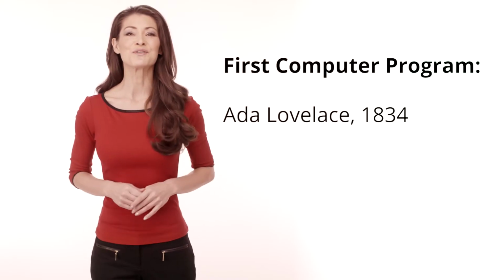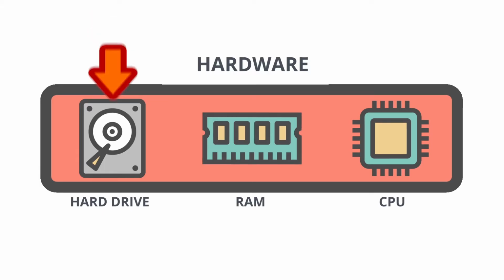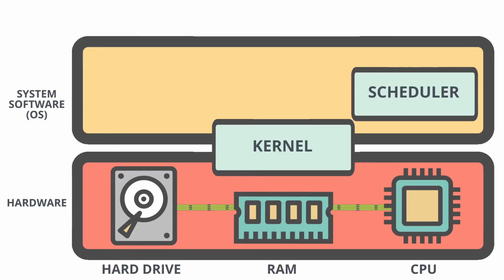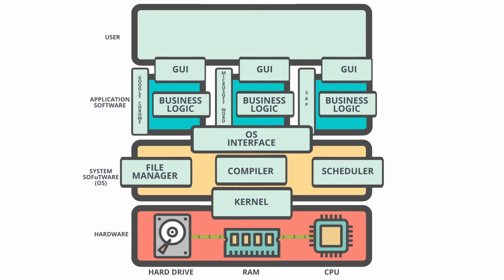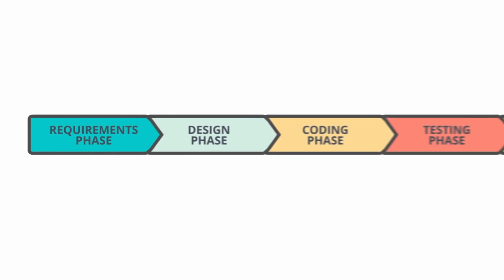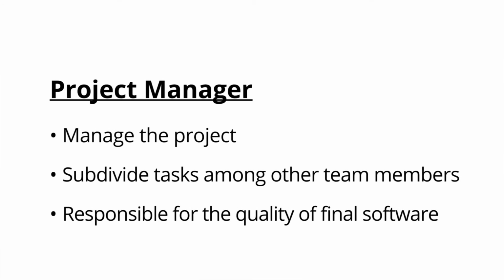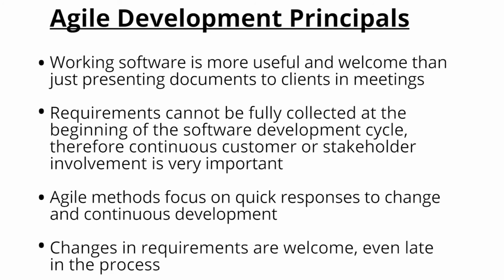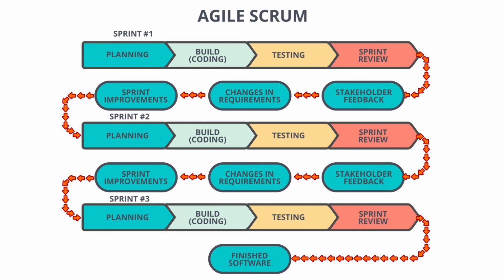Software and How It Works for Recruiters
This video teaches technical recruiters the fundamentals of software and how it works with hardware and the user to process data and perform tasks (CPU, hard drive, RAM, scheduler, file manager, compiler, OS interface, kernel, application software, system software, GUI...)